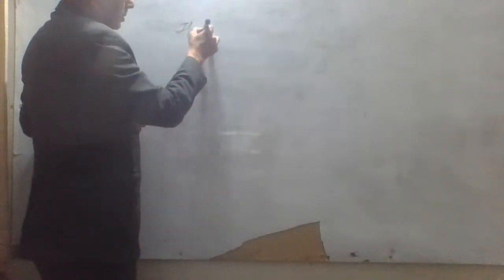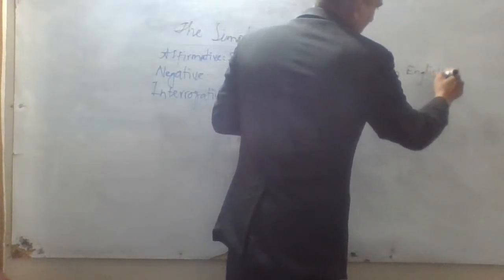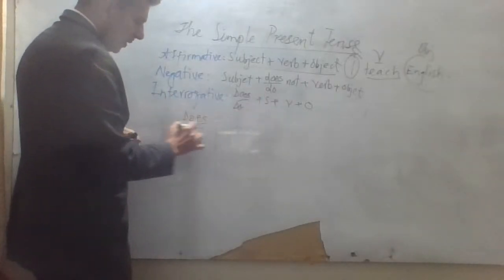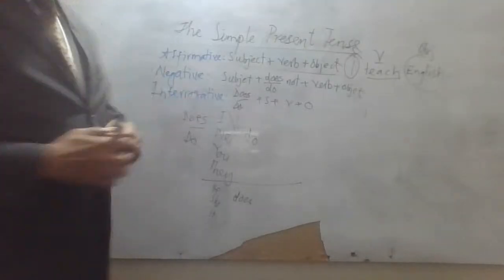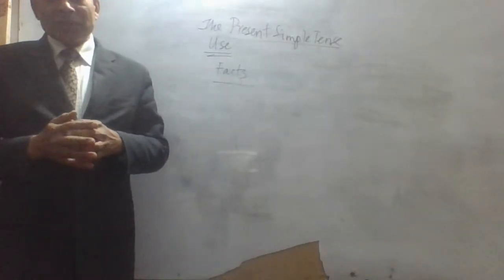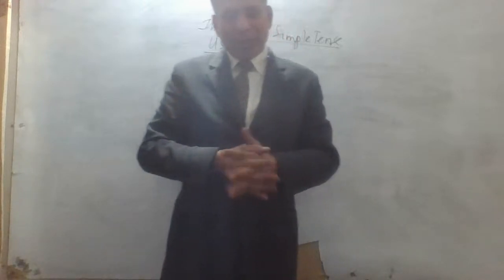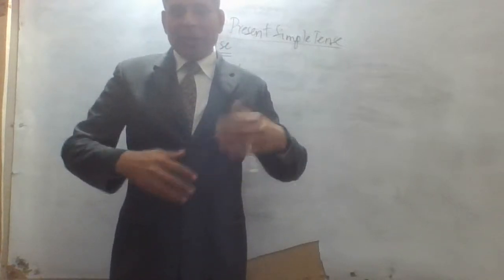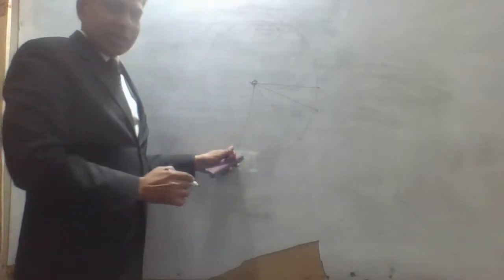Introduction to Simple Present Tense